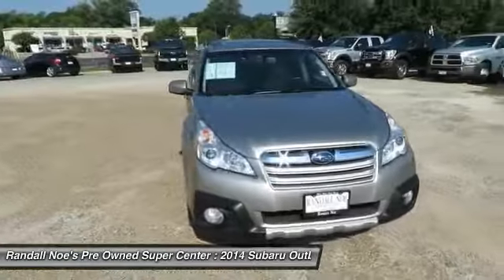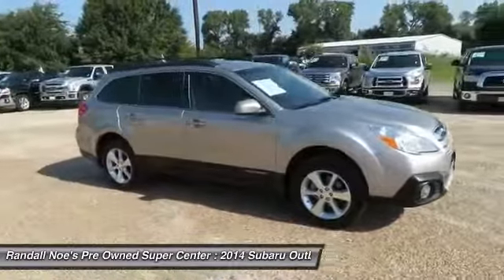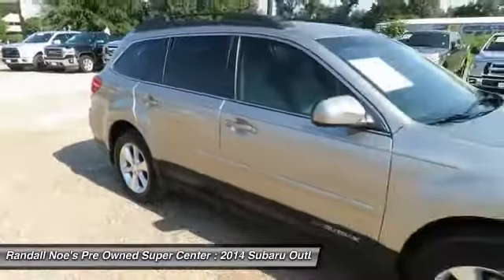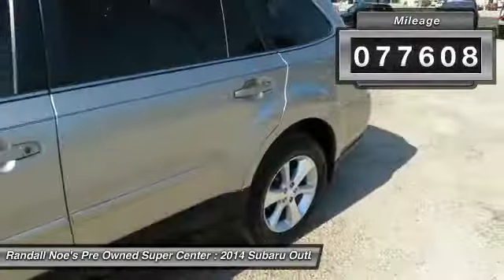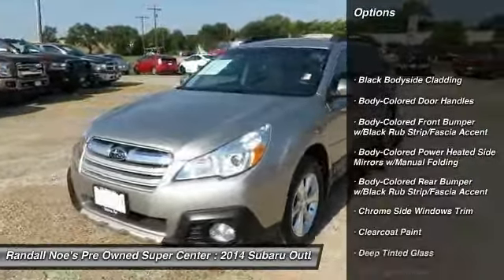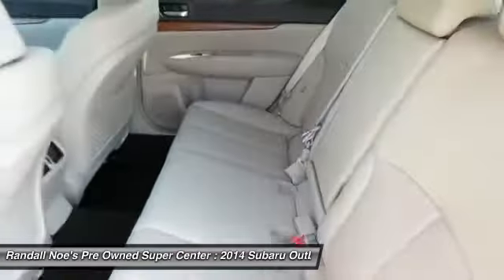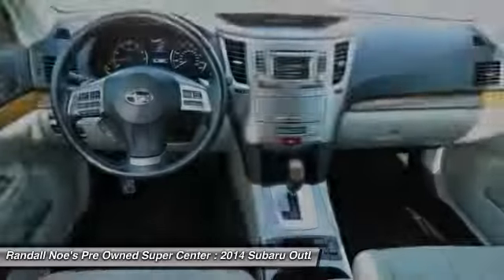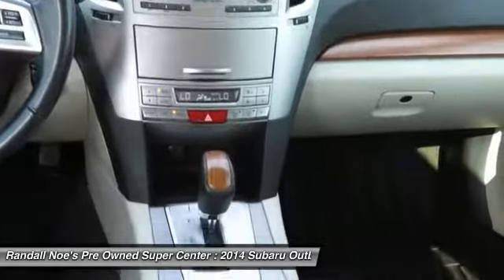2014 Subaru Outback Terrell TX 93065A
2014 Subaru Outback

We are pleased to present this excellent 2014 Subaru Outback with 77608 miles. Its beautiful Tungsten Metallic exterior is nicely complimented by a clean Warm Ivory interior.  This Outback comes equipped with the following options,  Black Bodyside Cladding, Body-Colored Door Handles, Body-Colored Front Bumper w/Black Rub Strip/Fascia Accent, Body-Colored Power Heated Side Mirrors w/Manual Folding, Body-Colored Rear Bumper w/Black Rub Strip/Fascia Accent, Chrome Side Windows Trim, Clearcoat Paint, Deep Tinted Glass, Fixed Rear Window w/Fixed Interval Wiper,  Heated Wiper Park and Defroster,  and much more. For a complete list, select the Options button below.